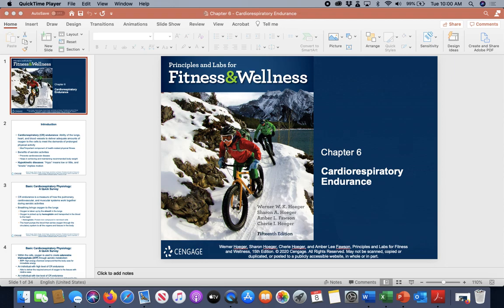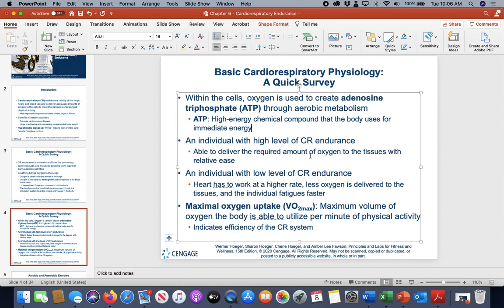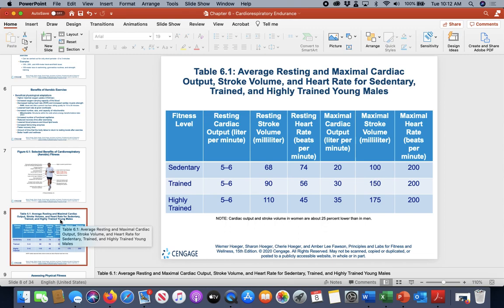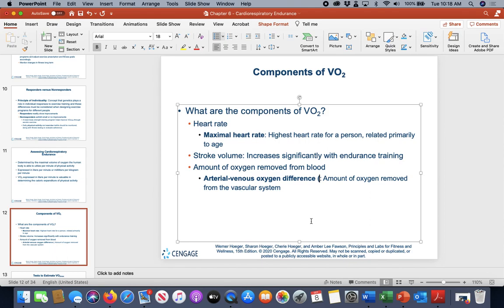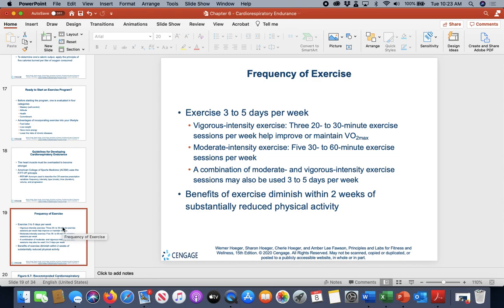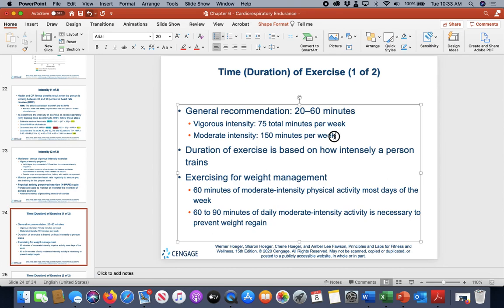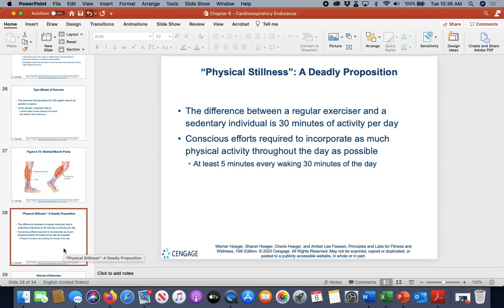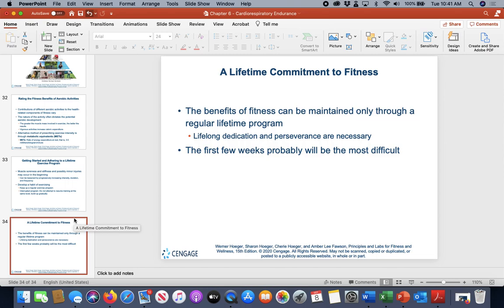Chapter 6 - Cardiorespiratory Endurance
This is the overview of the Chapter 6 lecture for Cardiorespiratory Endurance.  We discuss the FITT Principle, V02max, and other pertinent information regarding the importance of Cardio/Aerobic fitness in our lives.